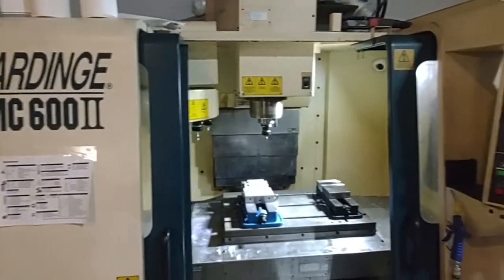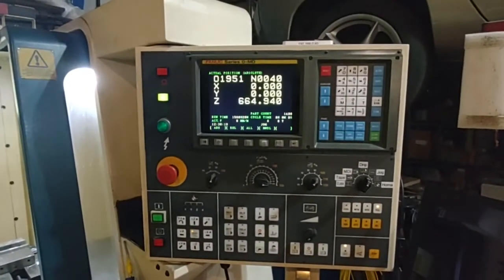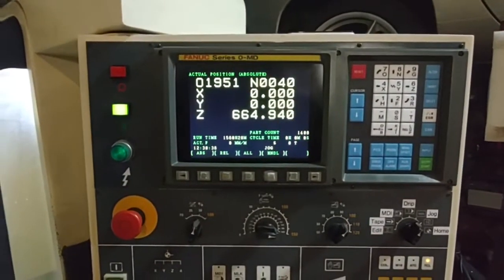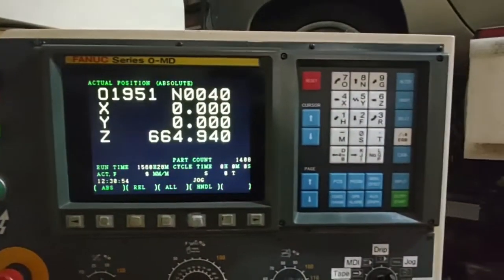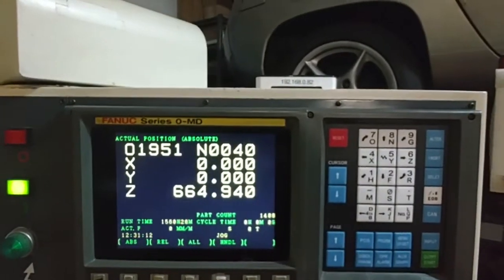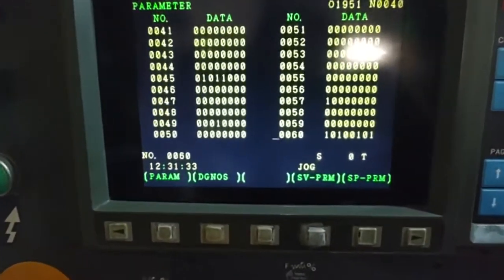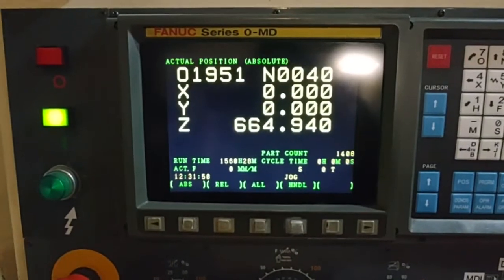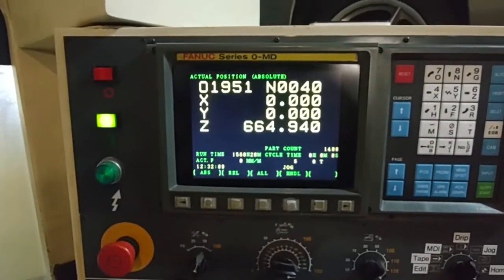Fanuc 0m LCD Upgrade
Amazing upgrade for an older machine.  Convert your old monochrome LCD machine to a modern color LCD.  Change Parameter 60 from 0xxxxxxx to 1xxxxxxx to enable color.  You can easily find these upgrades on AliExpress and probably other websites.  Definitely worth it.

My apologies for the shaky video.